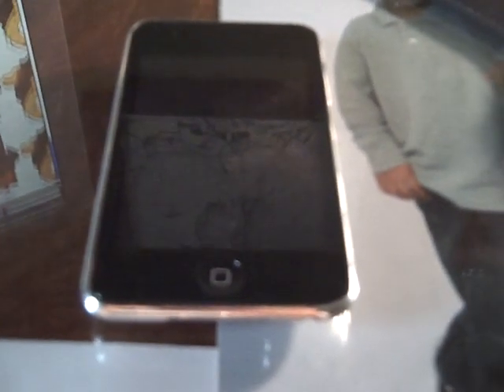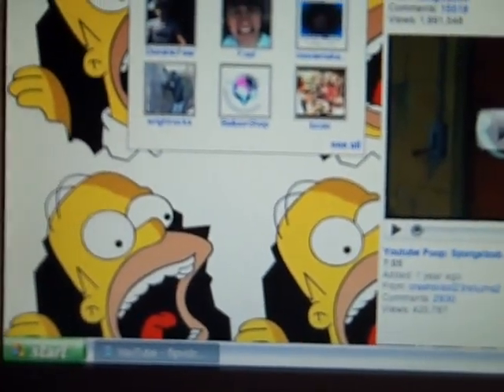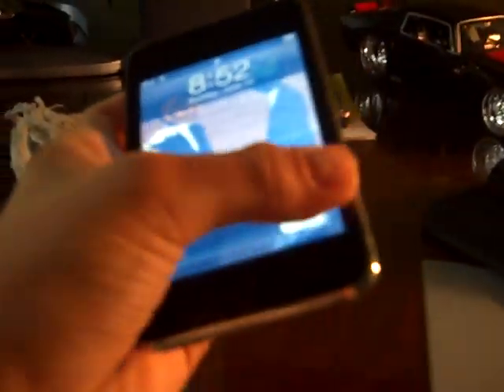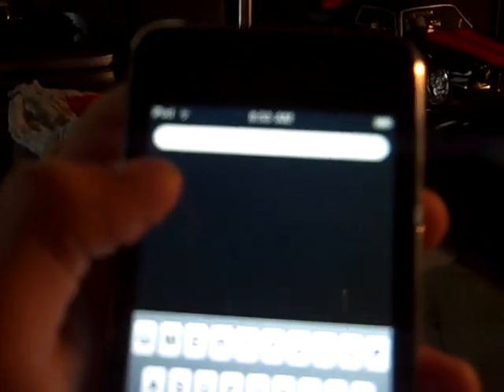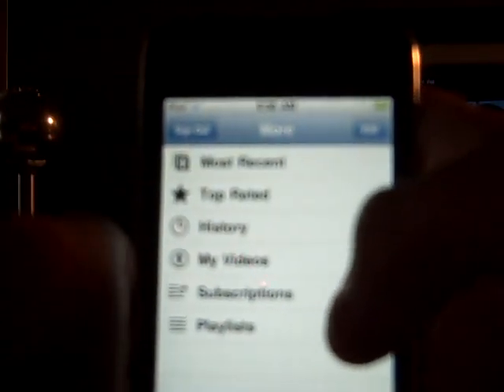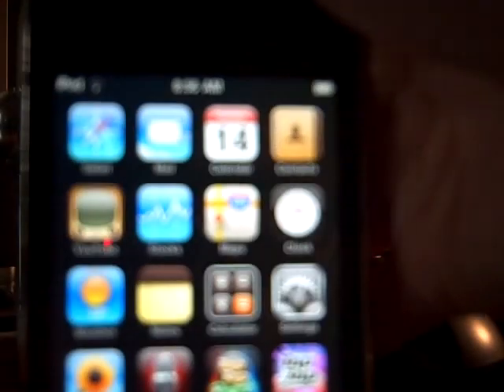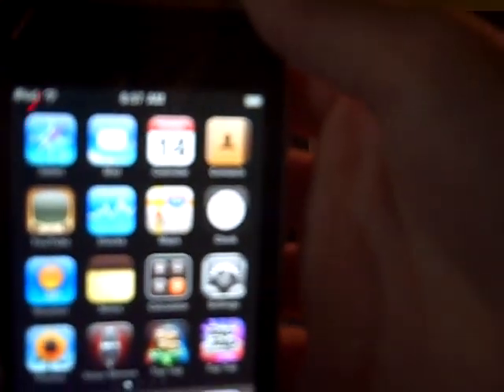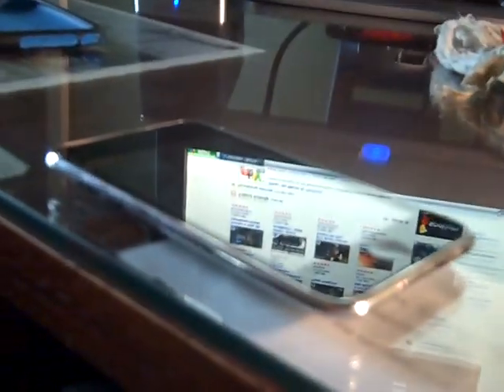iPod Touch 3.0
I got the update for the iPhone on my iPod Touch! Here's the link for the video of how I jailbroke my iPod Touch (also for iPhone)

(this is 4 if ur jailbroken already)